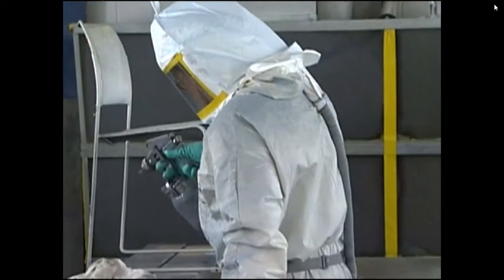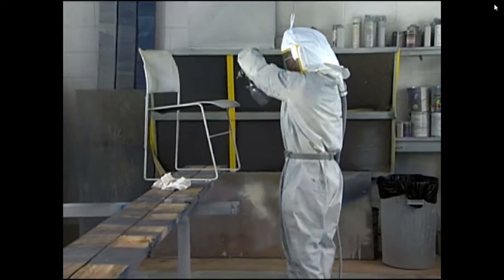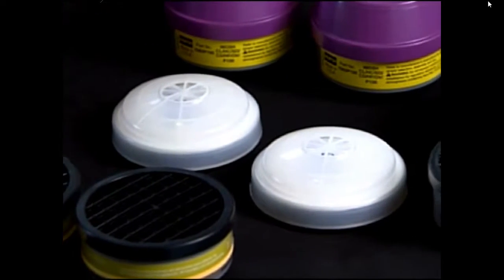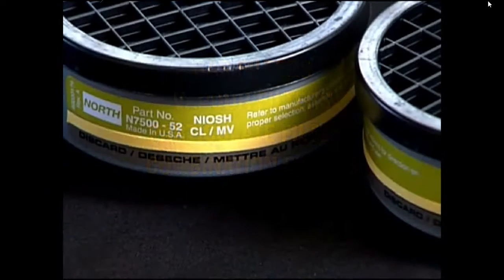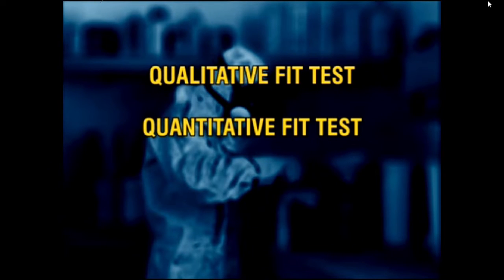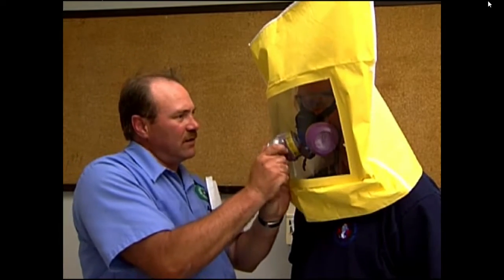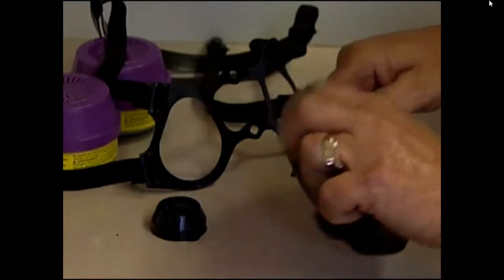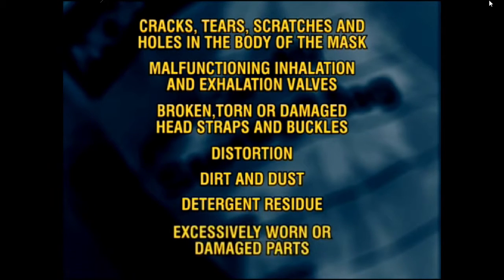Hazardous Substances and Respirators